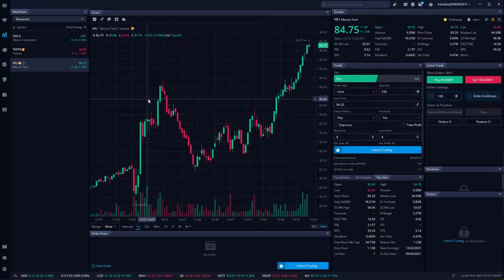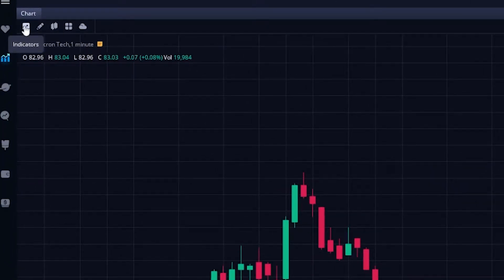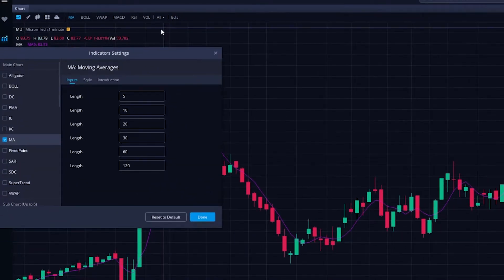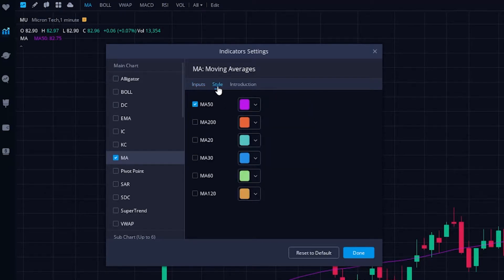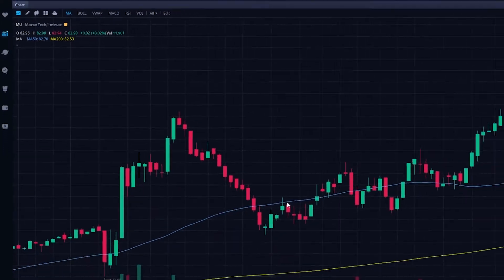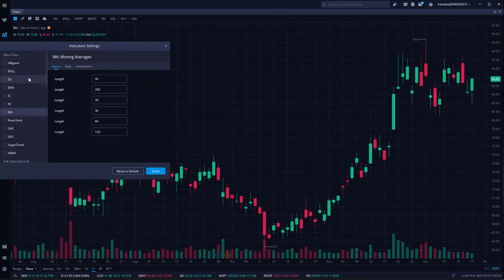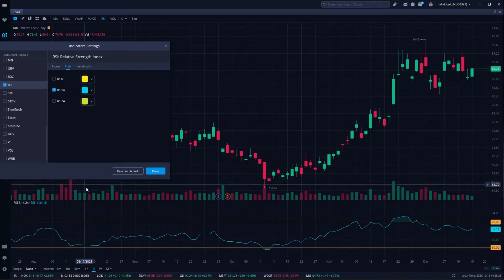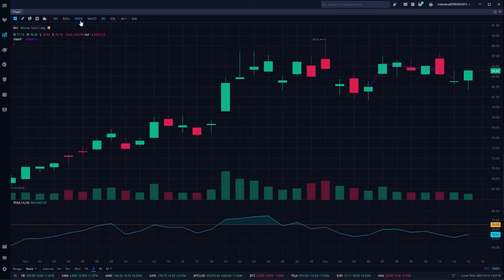How to Add and Edit Studies on Webull Desktop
In today’s video we’ll learn how to add and customize studies on the Webull desktop platform.

Throughout this video we'll go through how to add and customize the 50 day and 200 day simple moving average on webull. We'll also quickly add RSI, VWAP, and look through various other indicators.